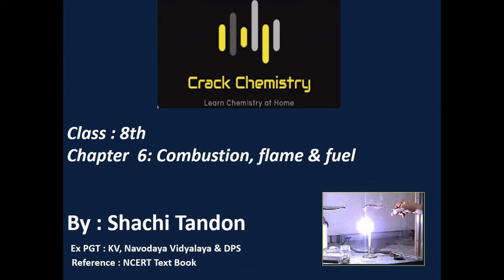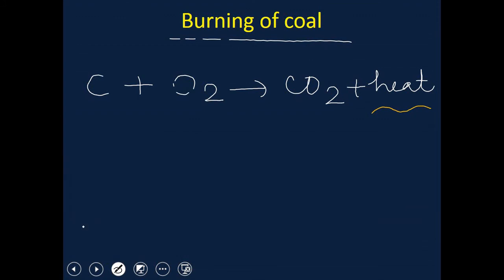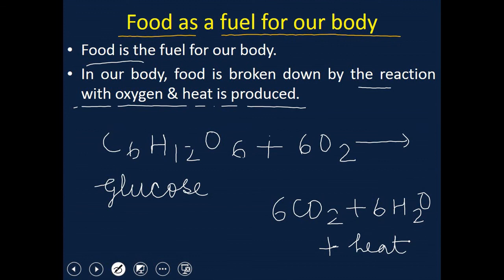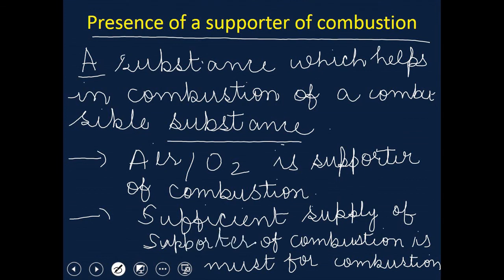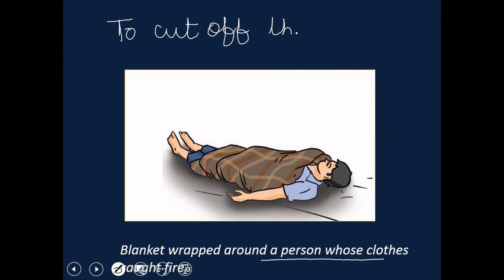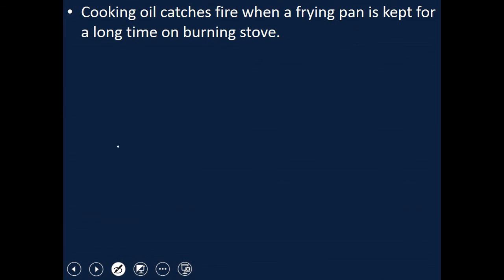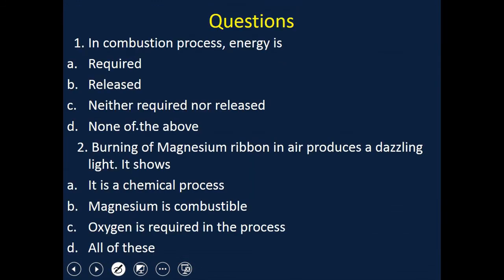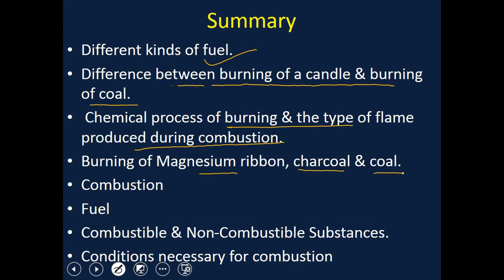Crack Chemistry || Combustion, flame & fuel, Part 1, Class 8/ Foundation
This video Combustion, Flame & Fuel is for class 8th students.  Each topic of the chapter has been explained in a very simple & interesting way to make the learning easy. Topics have been corelated with everyday life for quick understanding.
Strongly recommended for all students.
Please post your doubts in comment box.